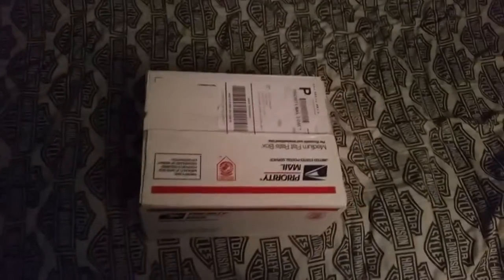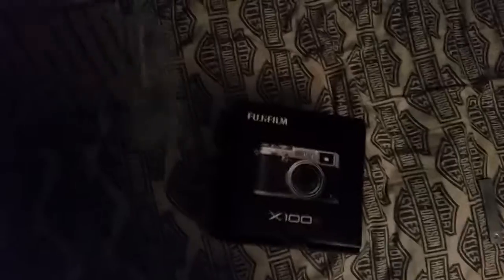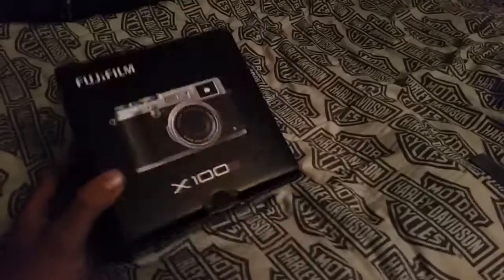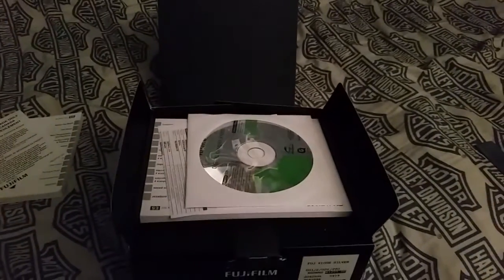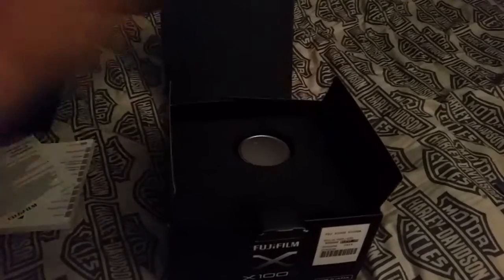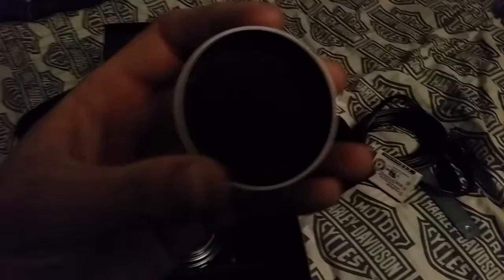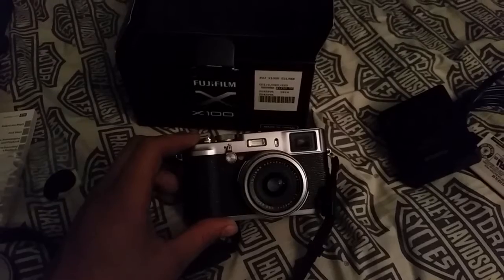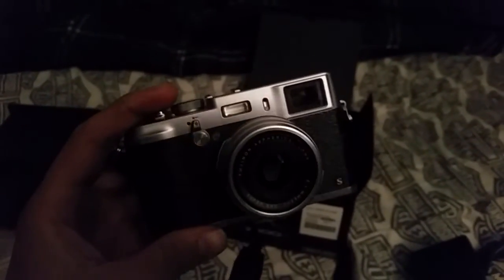Fujifilm X100S UNBOXING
so stoked I got this camera and for the perfect price!

Canon 5D Mark III
Canon 24-70mm 2.8L
Canon 70-200mm 2.8L
Zoom H1 Recorder